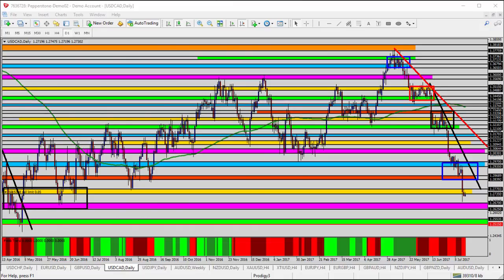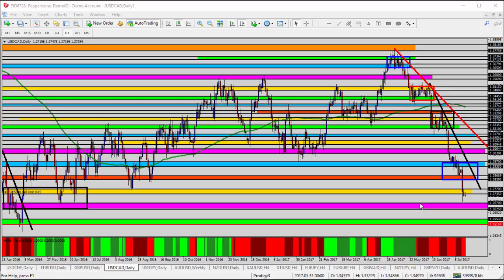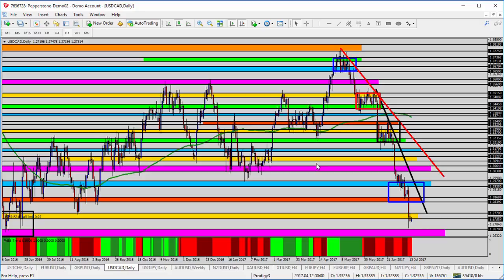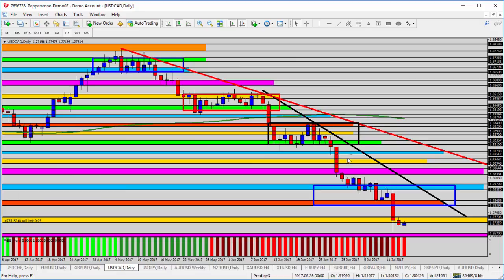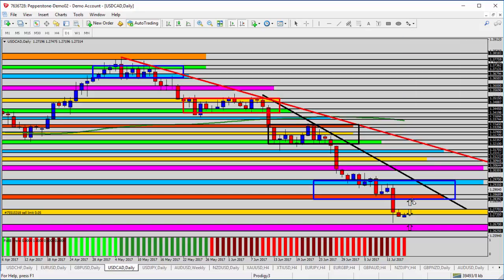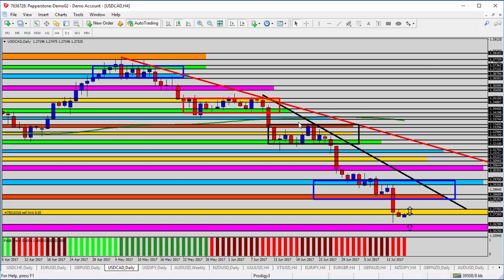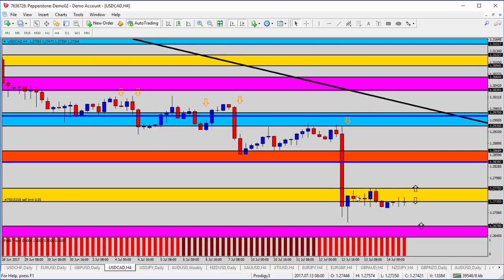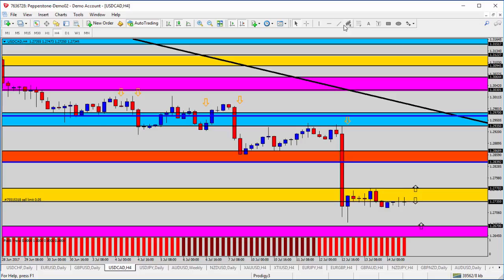Learn How To Trade - Forex Update: Selling USDCAD Holding Under the Resistance Zone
Now let’s bring it back over to our current time. We’re clearly in a downtrend. The red trend line. The black trend line show us clear downtrend. I don’t think anybody is going to argue with that. We are pretty close to the bottom of the trend. Obviously if you’re going to sell something, selling it at the lowest possible price is not usually the best idea, but I think we’re seeing some evidence that could give us an opportunity for the day to sell it underneath the yellow zone and look for that continuation of the downtrend. Especially if we get some news today that’s not 100 percent great for the USD, we could see the continuation.

Of course we also look to oil prices as well. If oil continues to pressure higher, we look for the USDCAD to go down. That’s always something that we look at in the live Trade Room as well. Forex Black Book is red. So, everything right now is pointing bearish here for the USDCAD, so that’s what we’re looking for. An opportunity to go bearish.

Zoom it in a couple of times. We could see that we’re underneath the yellow-shaded area today. 1.2735 to 1.2770 again. The pink zone. 1.2670 to 1.2625 is the pink zone. So, again, what I’m looking for is the market to stay under the yellow zone. Once it breaks that barrier, we look for it to stay underneath. Target the next barrier, which happens to be the pink zone. And our risk in this scenario is that the market changes its mind, the USD goes bullish, and we get it back above 1.2770.

Take it back down to the four-hour timeframe. Again, zoom it out like this and you could see the market just holding underneath that yellow zone. So, the expectation is so far the buyers have been unable to get it back above that yellow-shaded area. The sellers are holding the buyers out. And so, what we’re going to look for is the continuation. The sellers to return after a bit of a break here and drive it back down to the pink zone.

Of course our risk here is, again, just above the yellow zone. Our stop loss would go above it because we don’t want it to break back above the yellow zone. If it does, we look to get out of it and look for a new opportunity. So, at this point, no break above 1.2770, the risk, and we’re going to look to target back down to the pink zone for the USDCAD today.